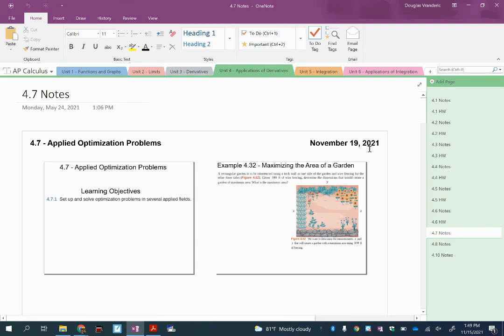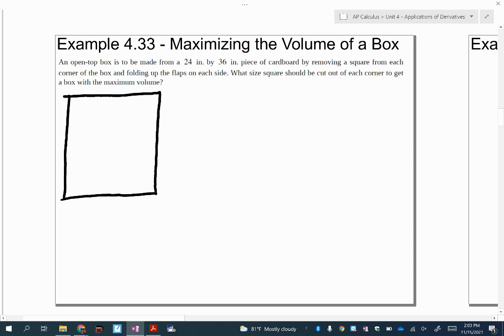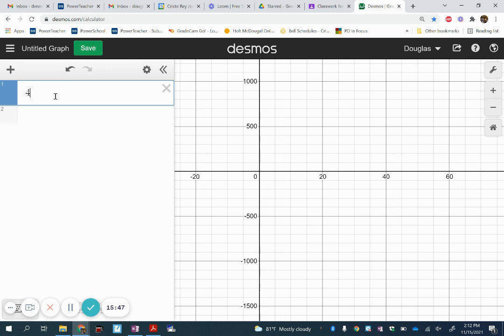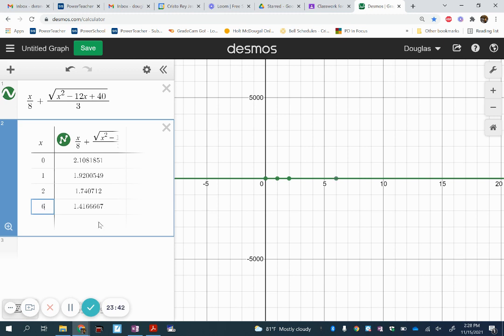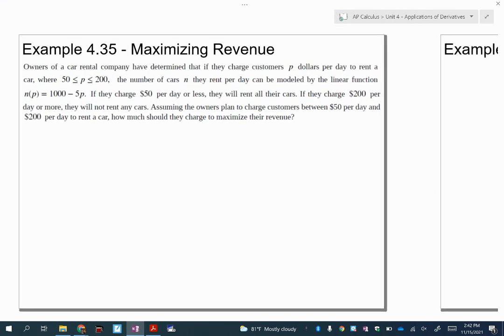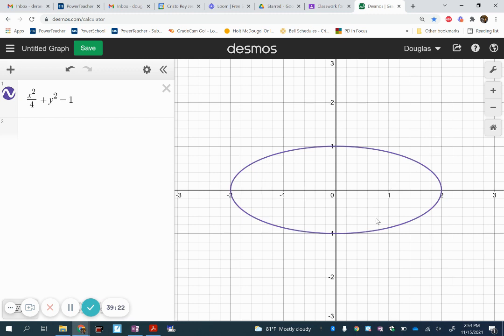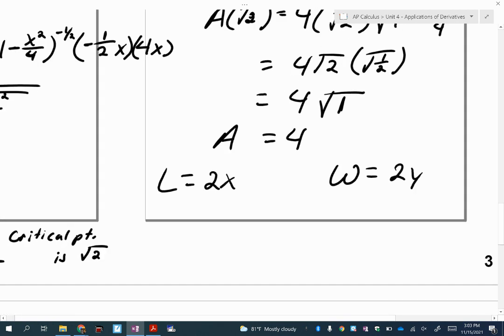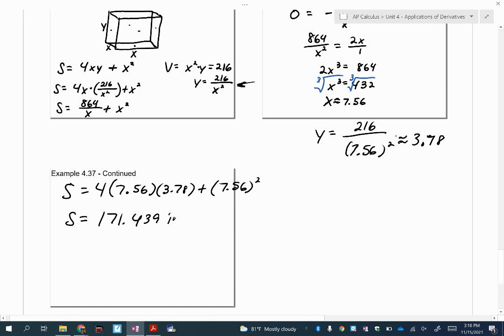4.7 - Applied Optimization Problems